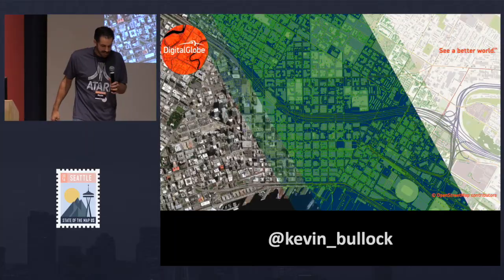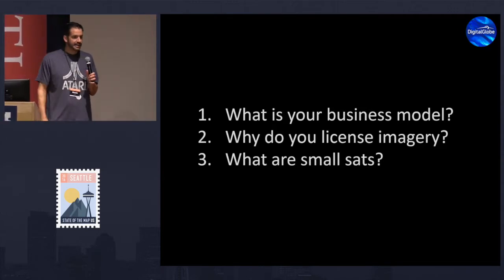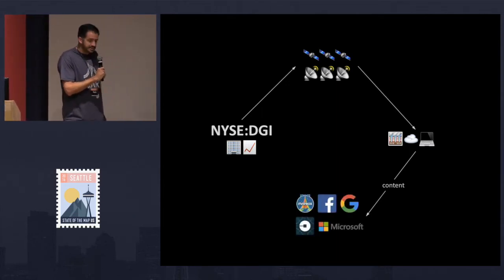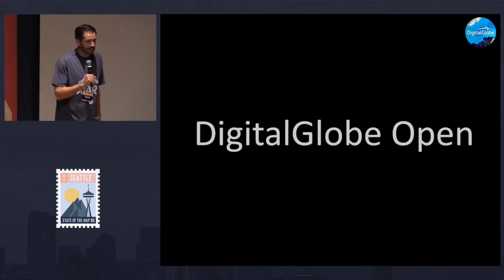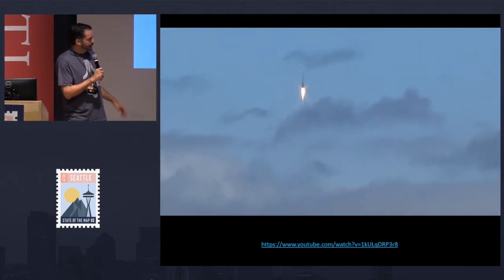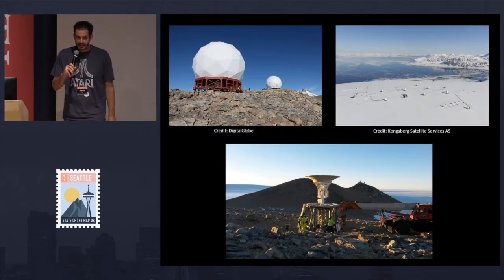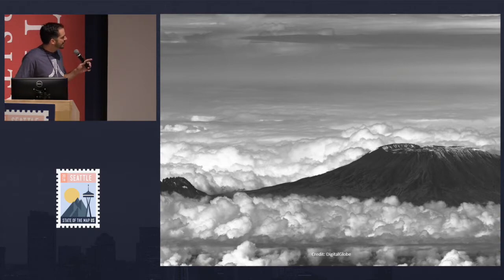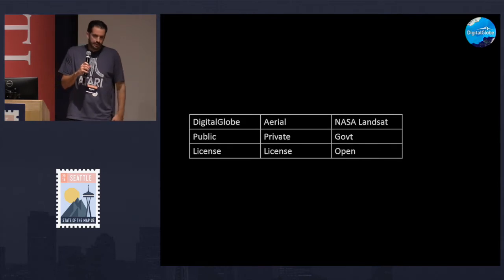Trace from Space | Kevin Bullock